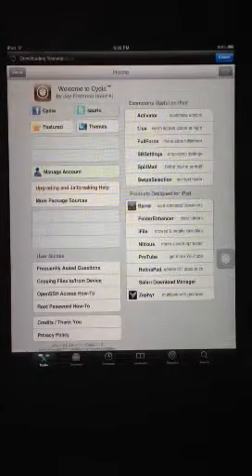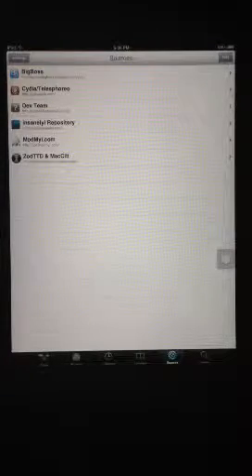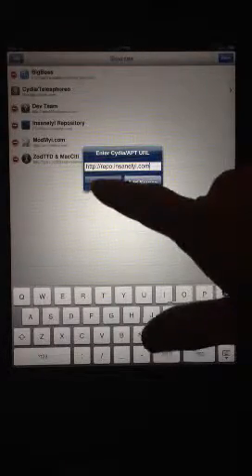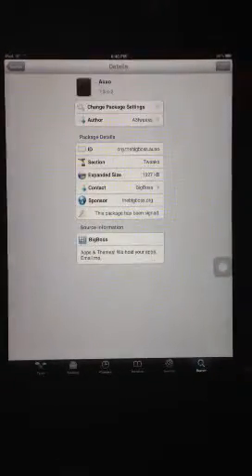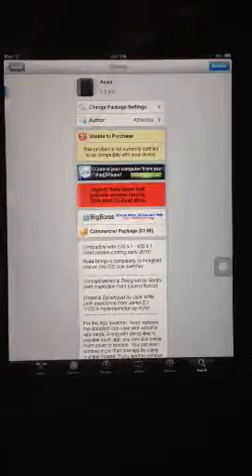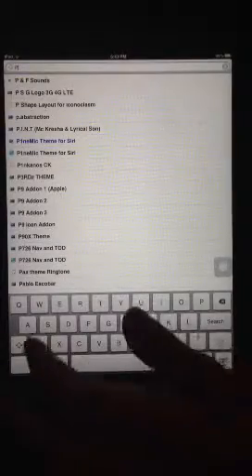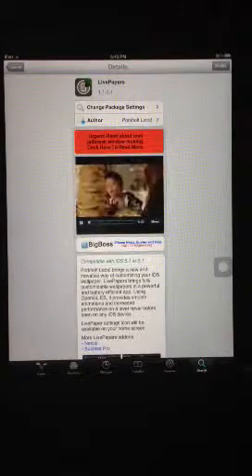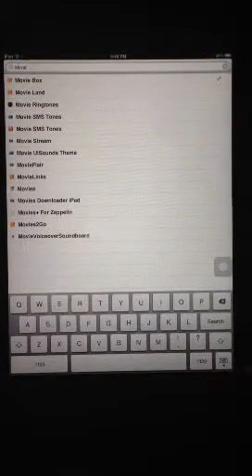How to install cydia apps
Here you go sir